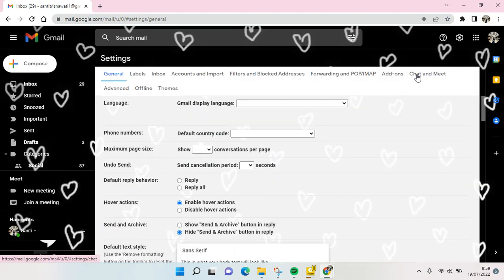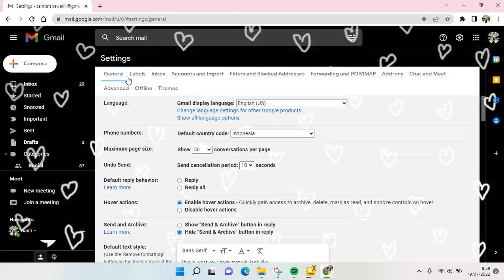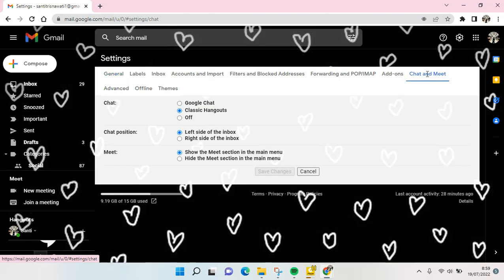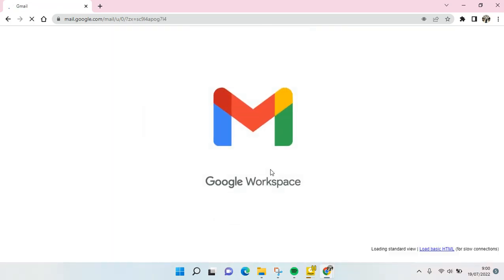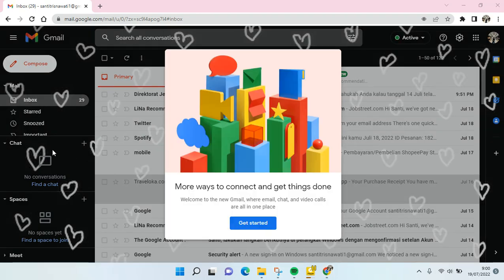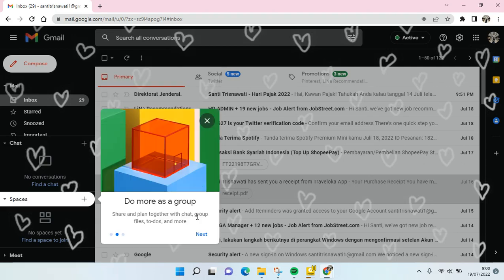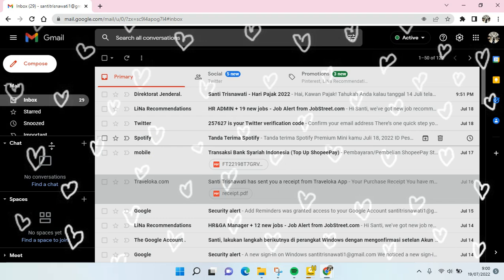[WANT TO CHAT MORE EFFICIENTLY?] Learn how to use Google Chat in Gmail with these simple steps!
Here is how you can use Google Chat on your Gmail